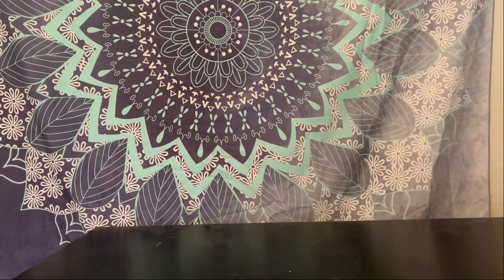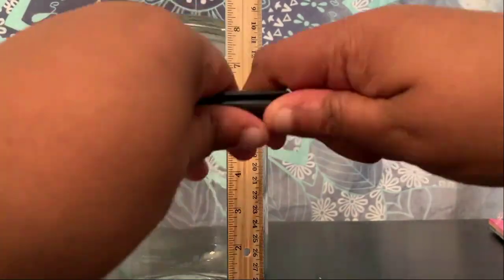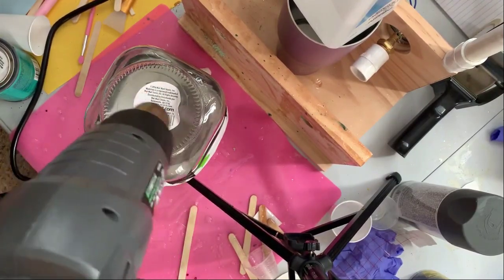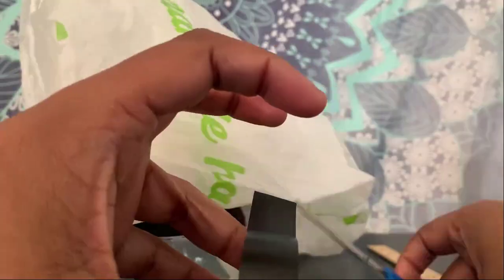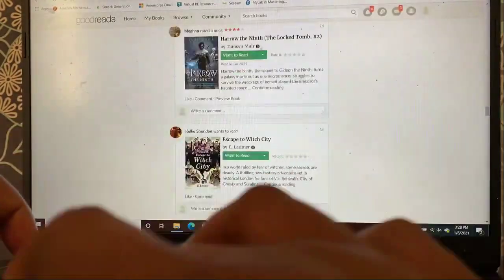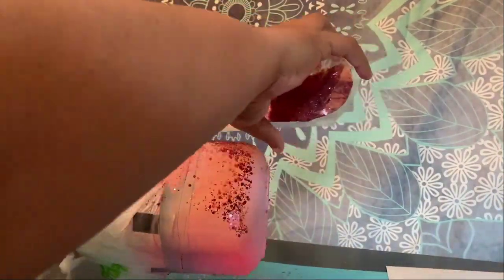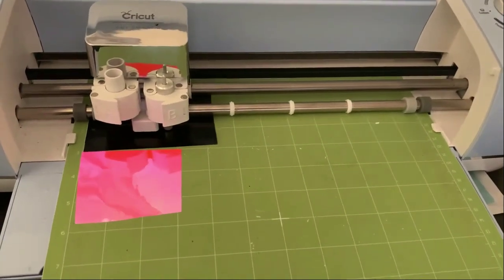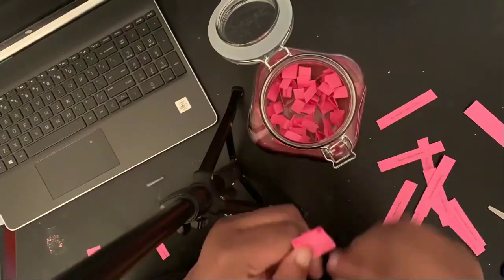DIY TBR Jar!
SUNDAY SPECIAL LIVE CHAT TOPIC: Workshop: PLANUARY!